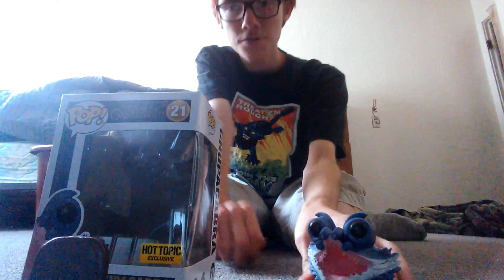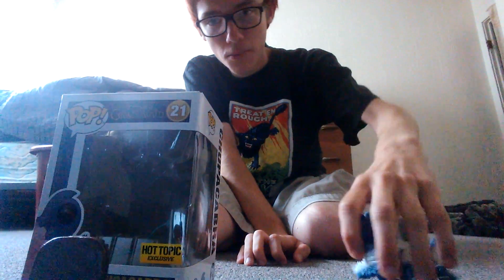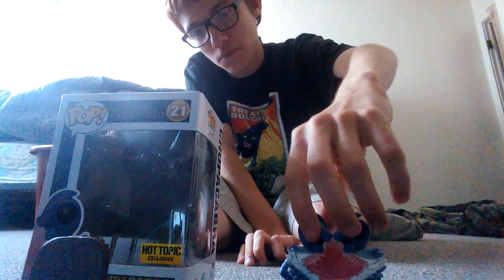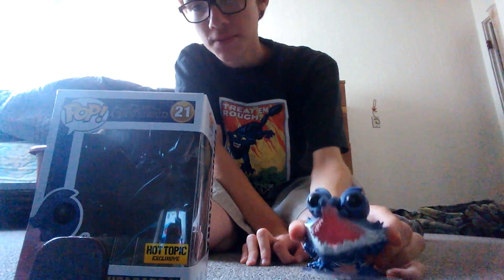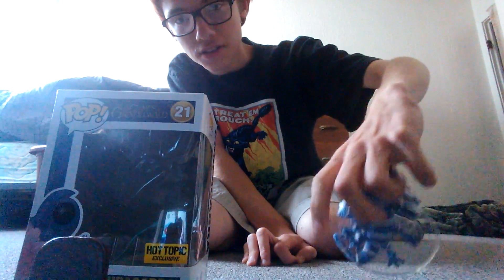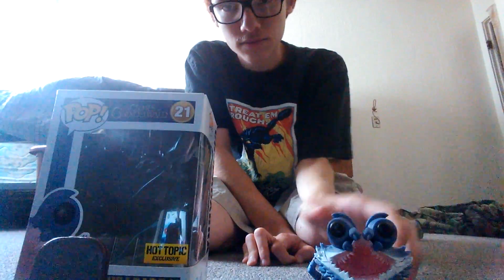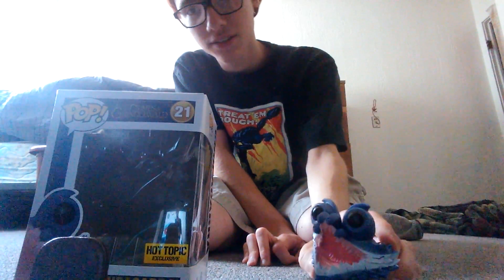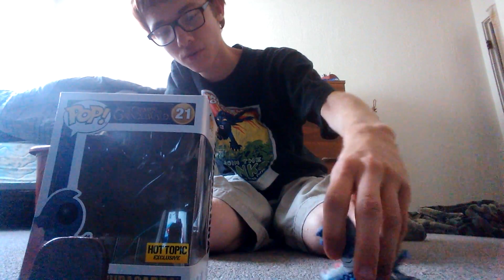Review of chupacabba funko pop